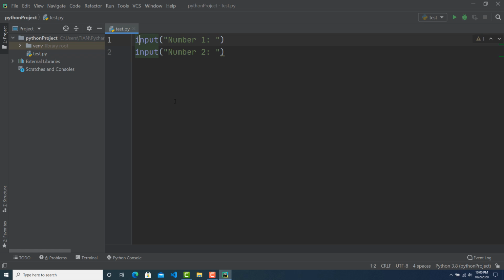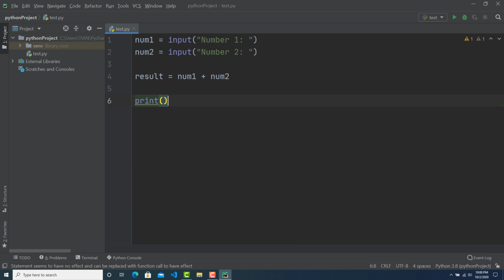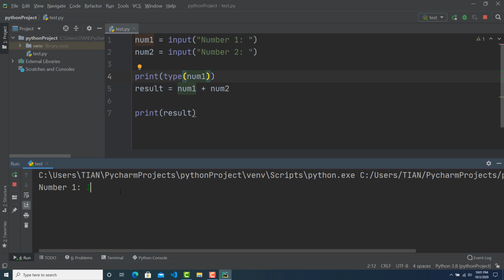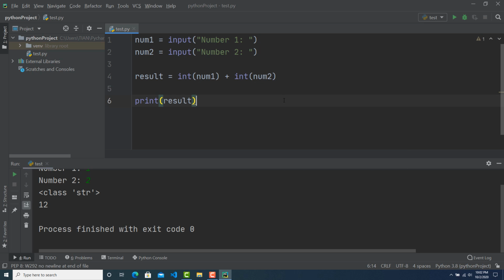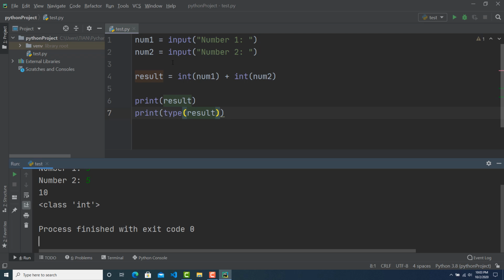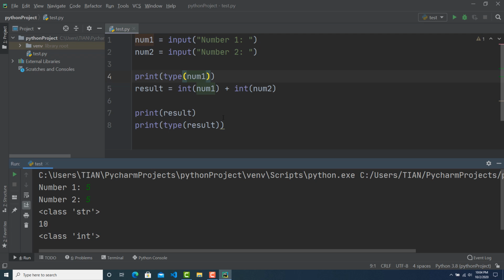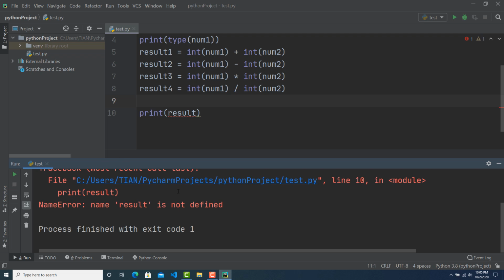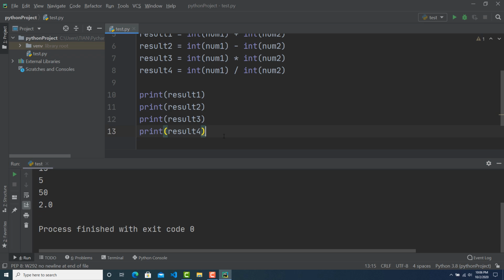Python Tutorial Part 8 (Making a Simple Calculator) | Tech Tian